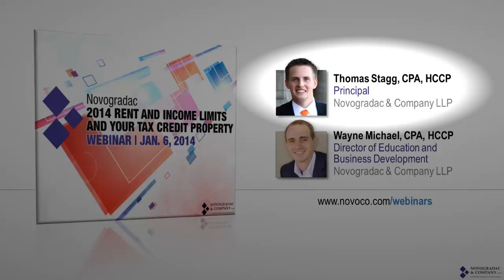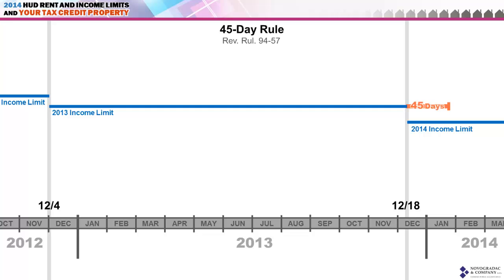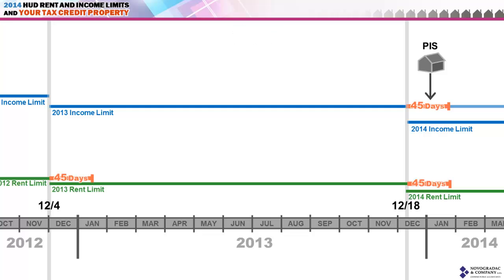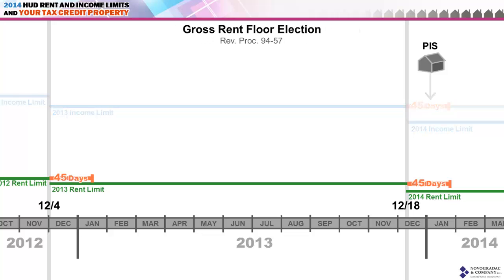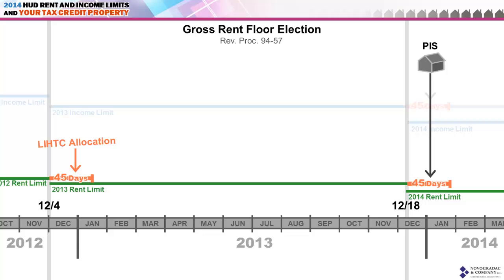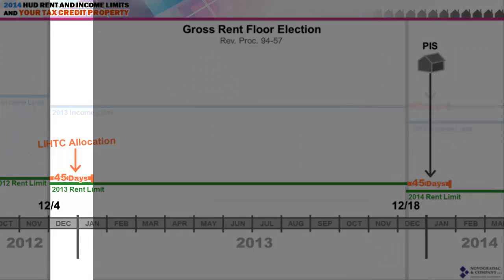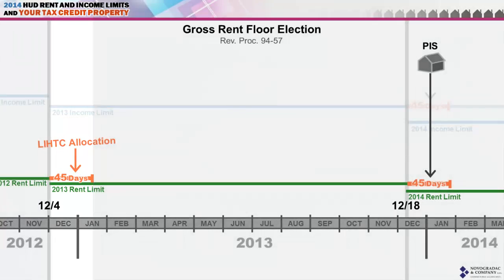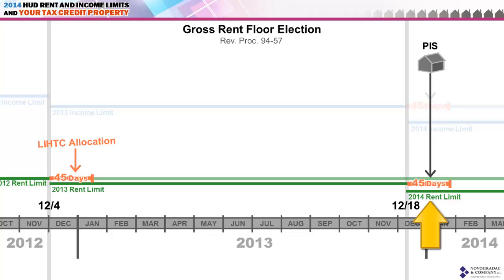LIHTC 45-Day Rule and Gross Rent Floor Election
As part of the "2014 HUD Rent and Income Limits and Your Tax Credit Property" webinar in January 2014, Novogradac's Thomas Stagg explains the 45-day rule under IRS Revenue Ruling 94-57 and the gross rent floor election under IRS Revenue Procedure 94-57. To register for the most current HUD limits webinar (or to order a recording)